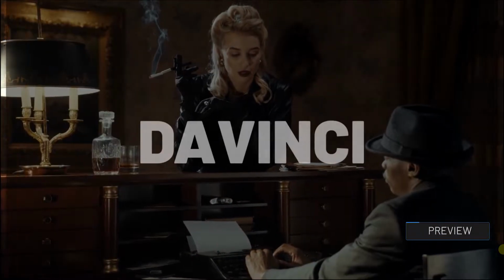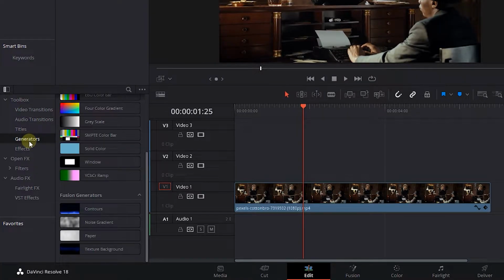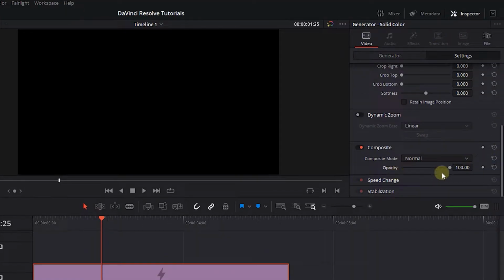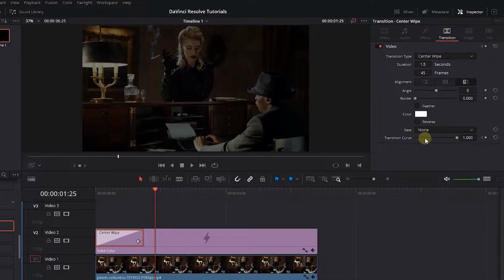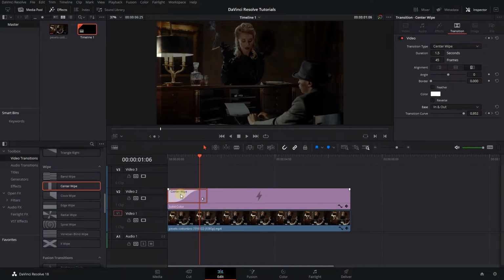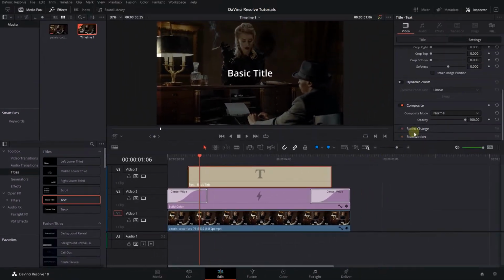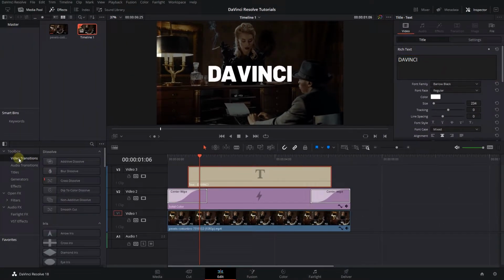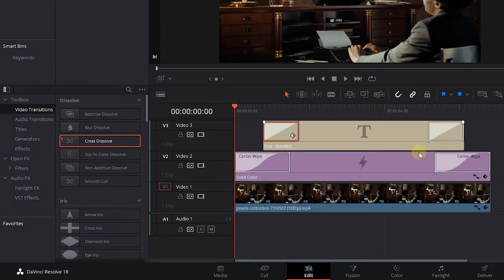How to Create a Simple WIPE Effect using a Solid Color in Davinci Resolve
In DaVinci Resolve, create a simple wipe effect by adding a solid color above your video, adjusting its opacity and applying a center wipe transition with ease settings. Further enhance it by adding text with customized properties and cross dissolve transitions for a polished wipe effect.

How to Create a Simple WIPE Effect using a Solid Color in Davinci Resolve Chapters:
00:00 add solid color
00:27 add transition to solid color
00:47 add text in davinci resolve
01:03 add transition to text